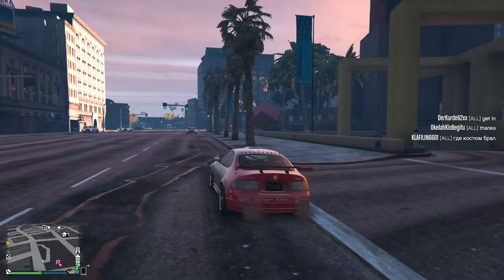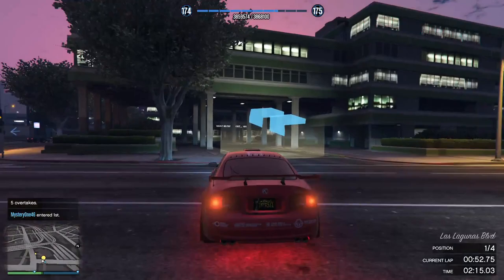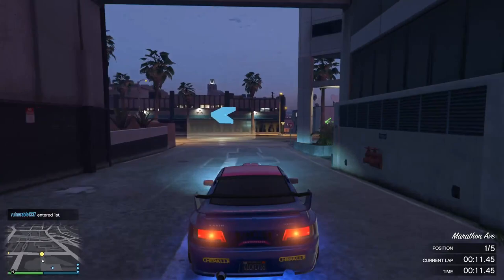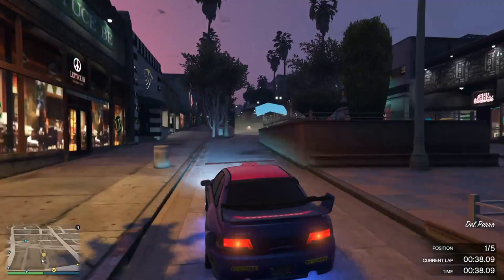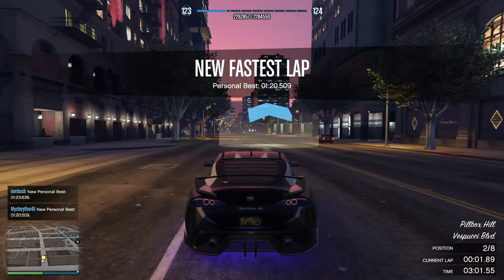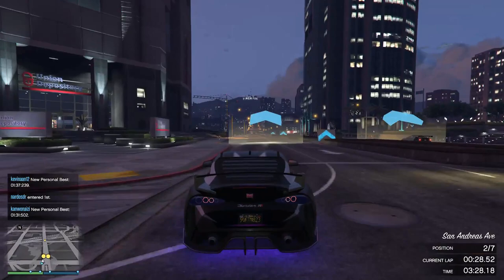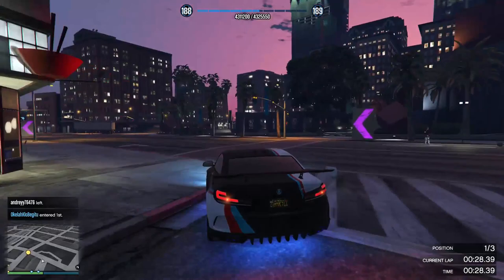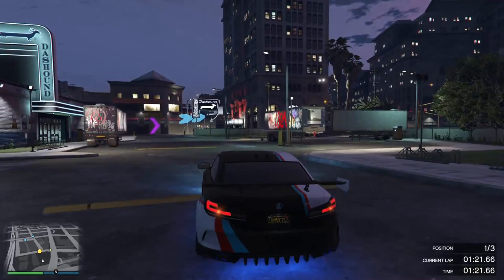Top 5 Best Tuner Cars For Street Racing | GTA Online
Top 5 Best Tuner Cars For Street Racing | Grand Theft Auto 5 Online PC Gameplay
By Denys Gaming

Top 5 Best Tuner Cars :
1. Emperor Vectre
2. Karin Calico GTF
3. Karin Sultan RS Classic
4. Dinka Jester RR
5. Ubermacht Cypher

//- System
Card name : Radeon RX 570 Series
OS : Windows 10 Pro 64-bit
Chip type : AMD Radeon Graphics Processor
Processor : AMD Ryzen 5 3600 Six-Core Processor
Memory : 16384MB RAM